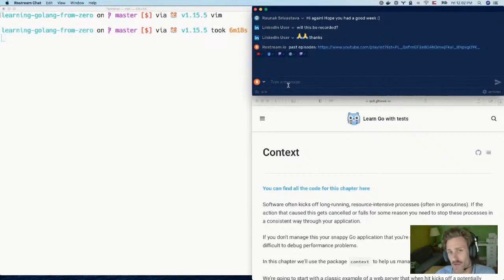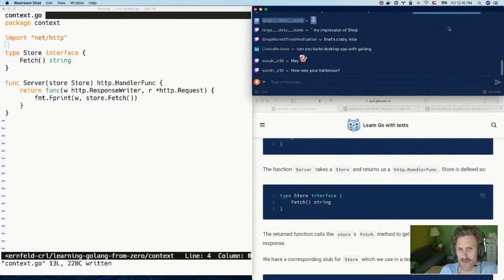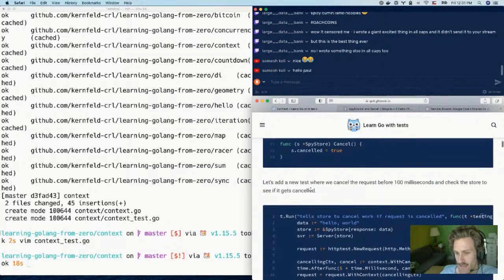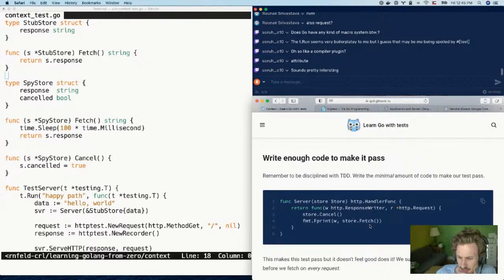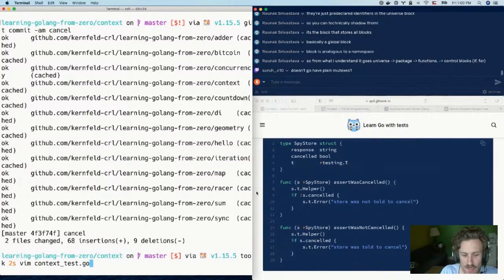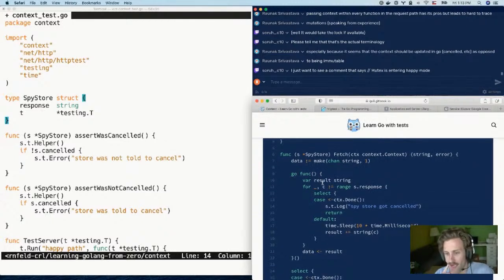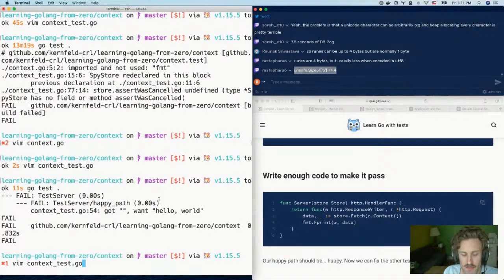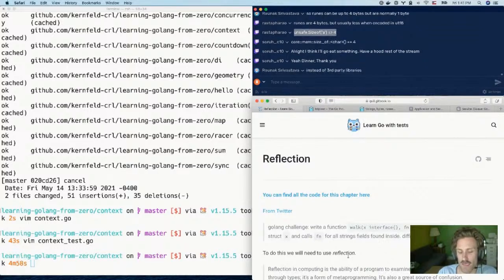Learning Golang from Zero | Episode #12: Context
This week we’ll build our server-side programming skills by learning about the Golang’s context package, a tool for managing the lifecycle of long-running processes.